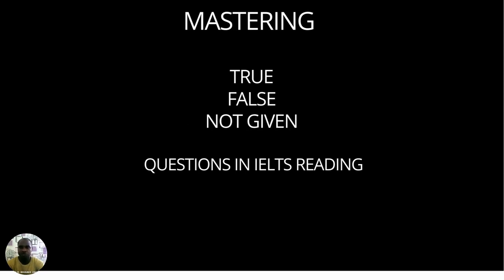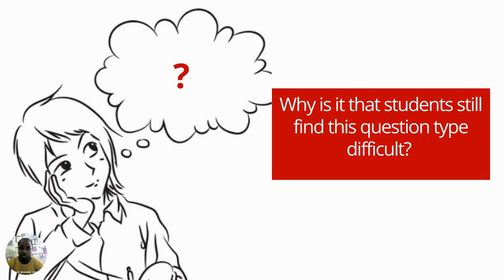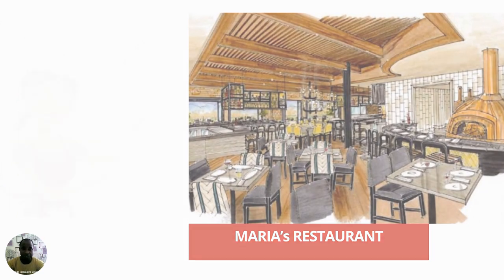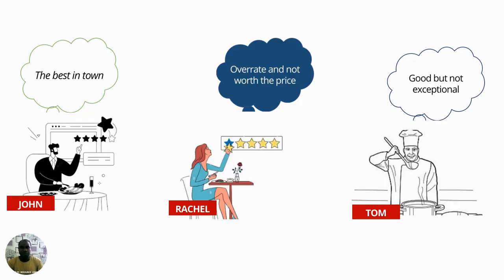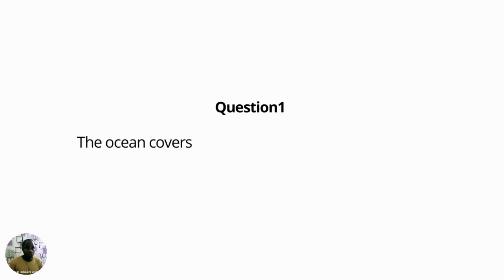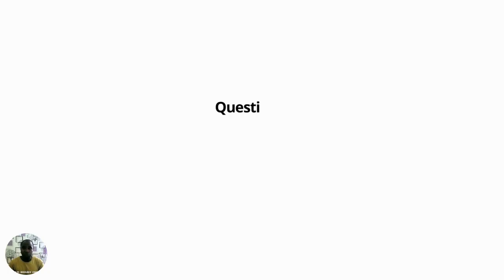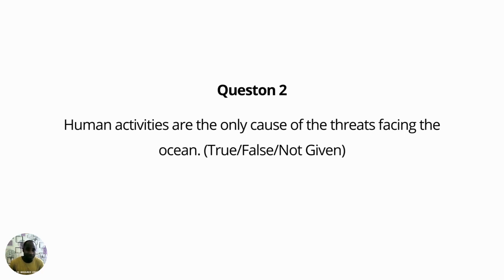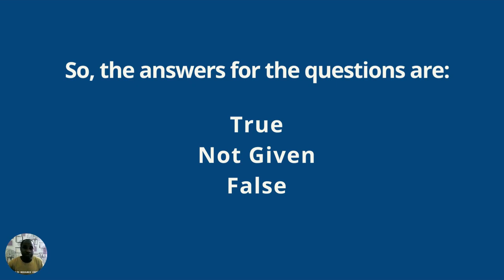MASTERING TRUE FALSE NOT GIVEN QUESTIONS IN IELTS READING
"Mastering True, False, Not Given Questions in IELTS Reading" is a video that provides tips and strategies to help IELTS test takers improve their skills in answering this type of question. It covers key techniques such as careful reading, identifying synonyms and antonyms, and using contextual clues to determine whether a statement is true, false, or not given. It also includes sample questions and answers to help viewers practice and apply these techniques to their  IELTS Reading preparation